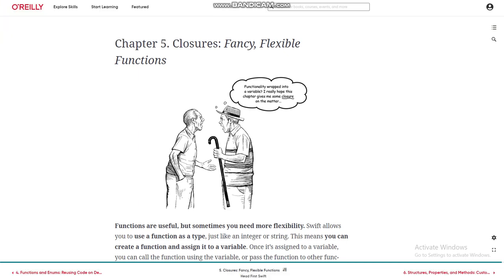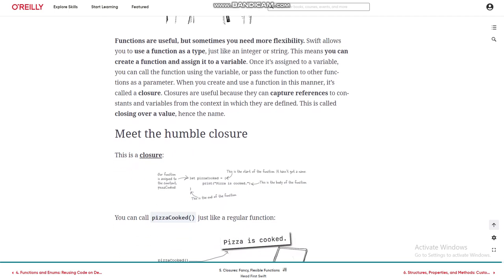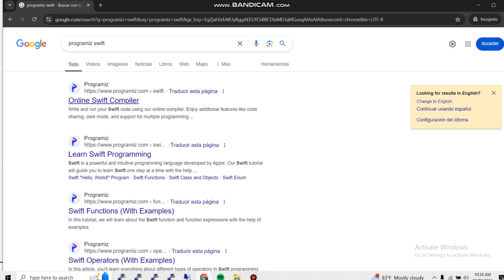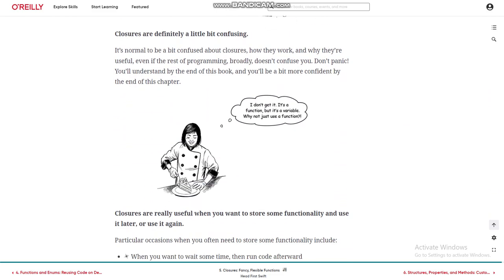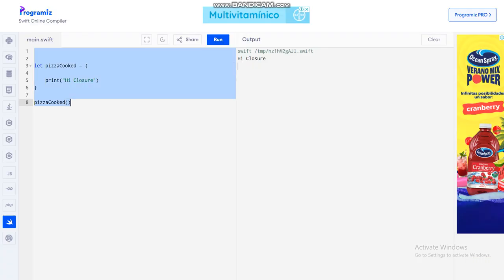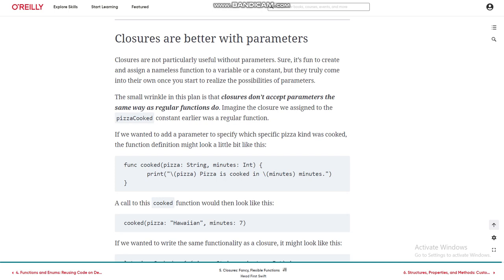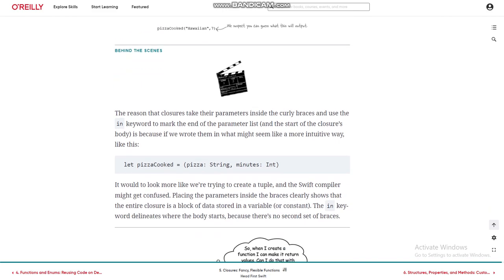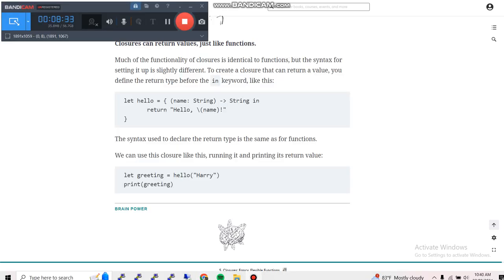Chapter 5. Closures: Fancy, Flexible Functions - Part 1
Closures are blocks of code that you can pass around and use, just like variables.

A closure can have any number of parameters, including no parameters at all.

Every single closure has a type which includes the type of the closure’s parameters.

Closures are useful for code that you want to run at a certain time, like when something has completed, or when you need to pass around a block of code that does something and use it in different contexts.

Closures mostly work just like functions. Mostly.

Short arguments
Capturing values
Escaping
Non-Escaping
autoclouse
completion handler